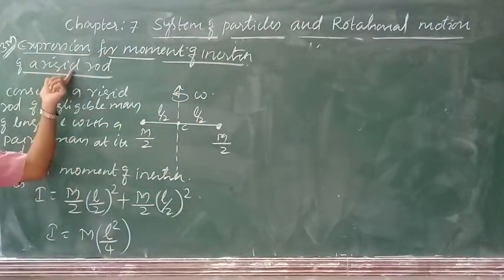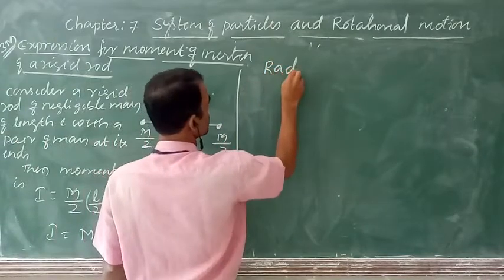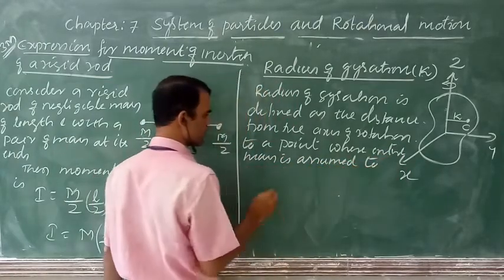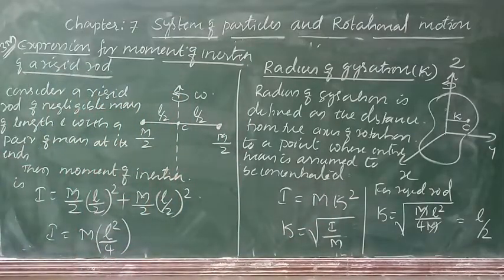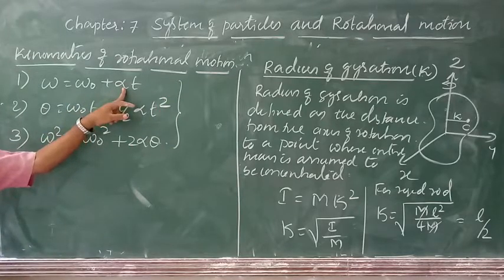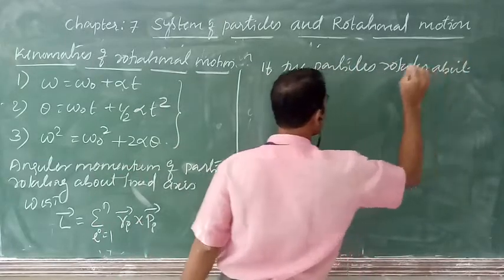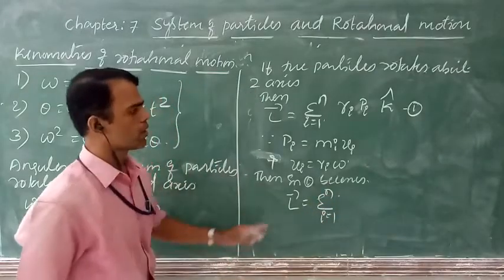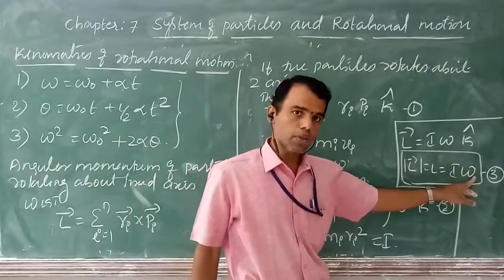SPRM L-13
Application of moment of inertia